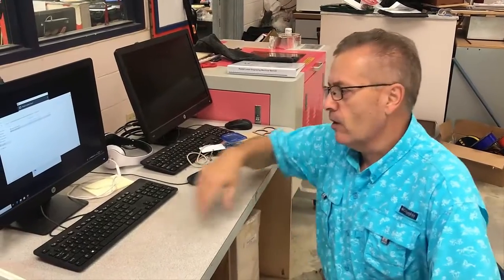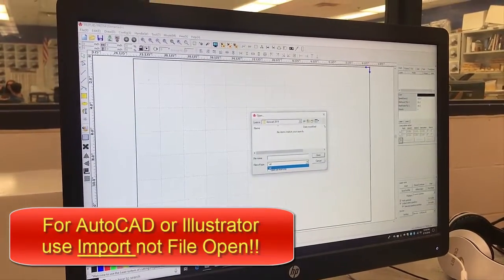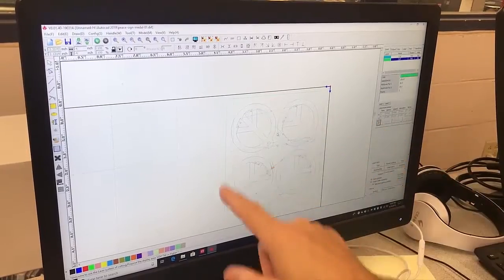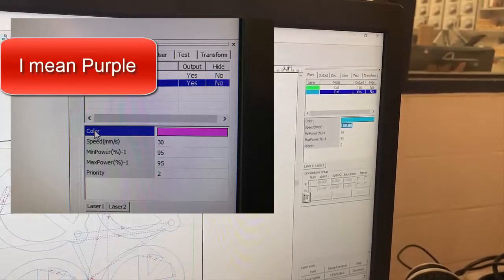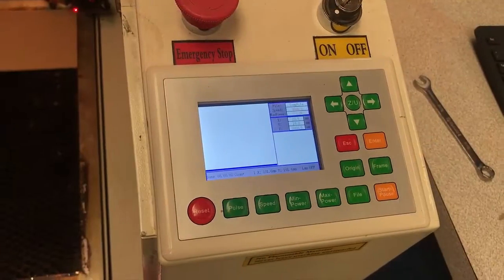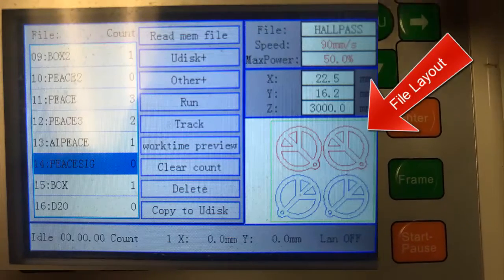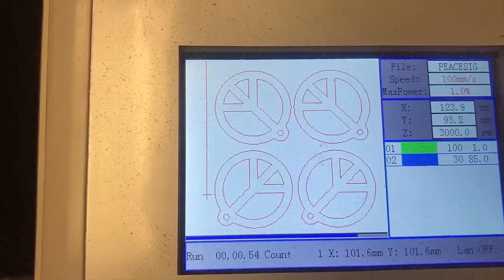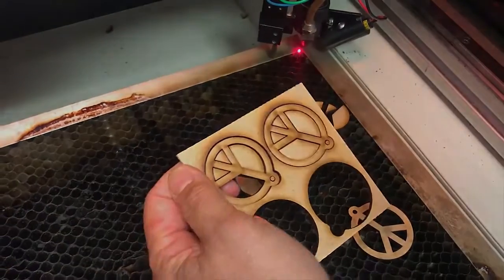AutoCAD & Laser Engraver Peace Sign - Part 3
In this tutorial video we laser cut out four Peace Signs using RD Works and Rabbit Laser Engraver machine.  Follow closely...it is actually pretty easy if you follow this tutorial.